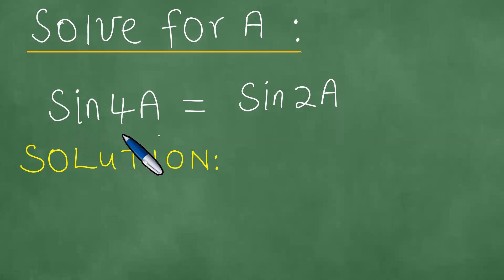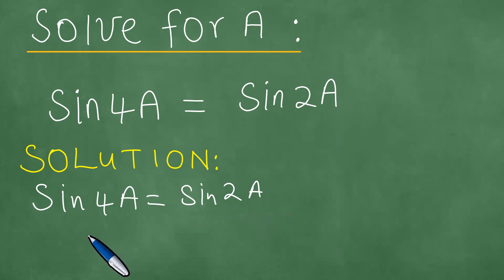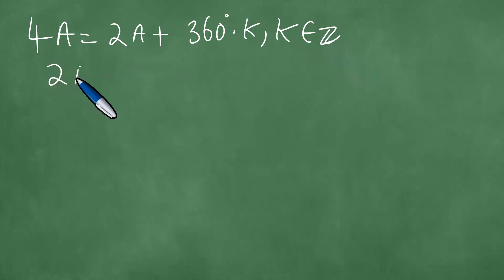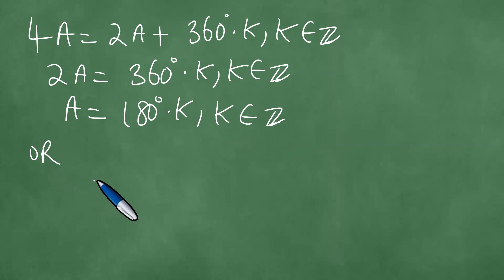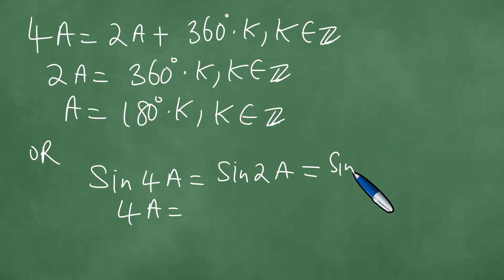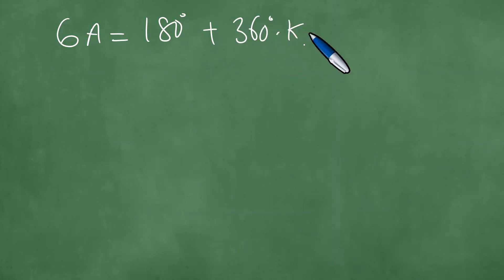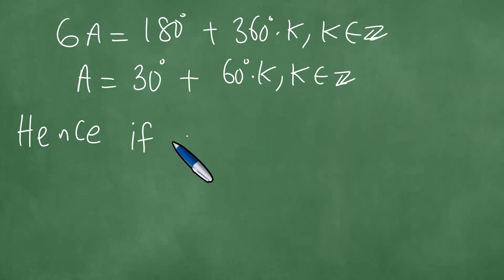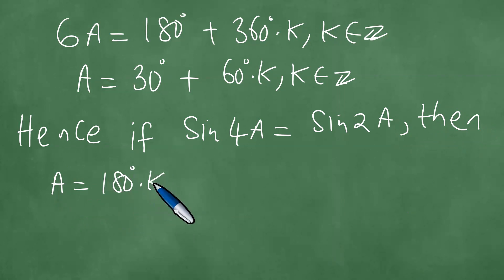Solve for A: sin4A = sin2A . General solution.